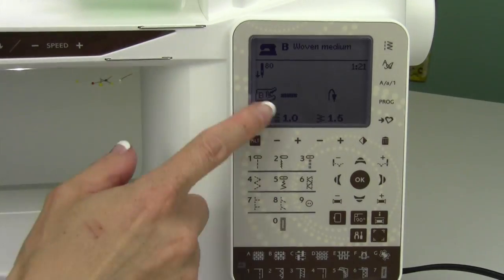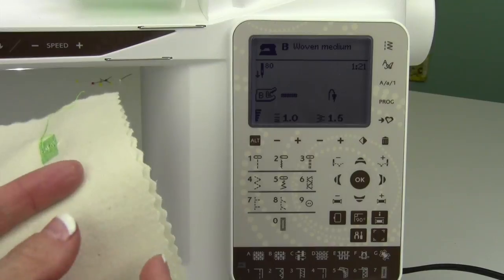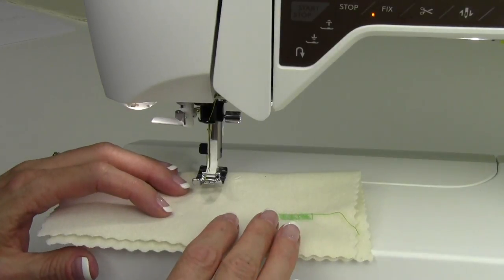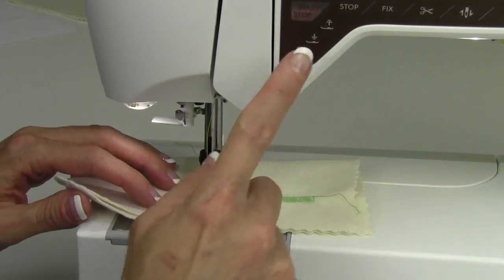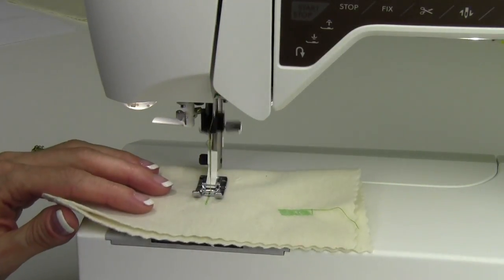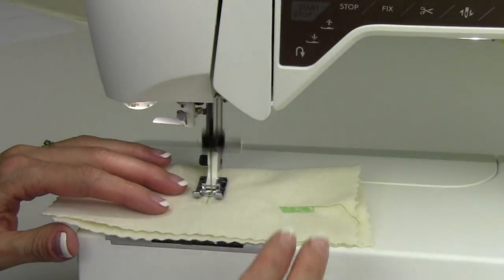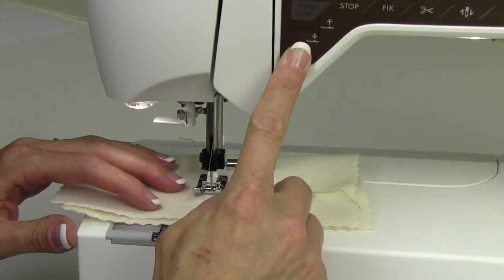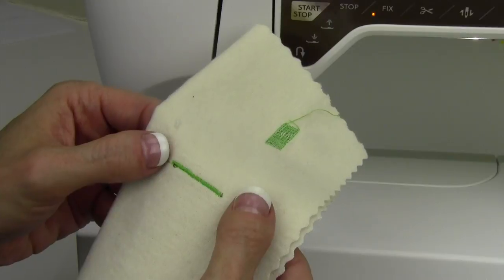Husqvarna Viking Topaz 25 37 Bar Tack Stitch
This video is about Husqvarna Viking Topaz 25 37 Bar Tack Stitch